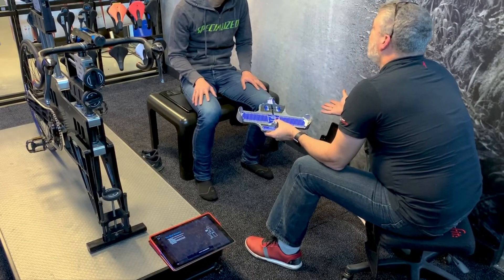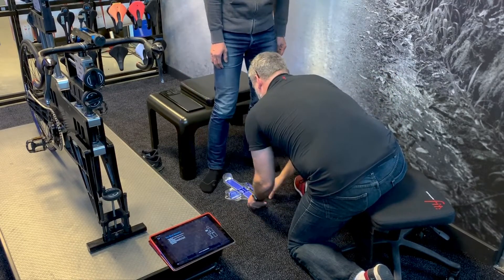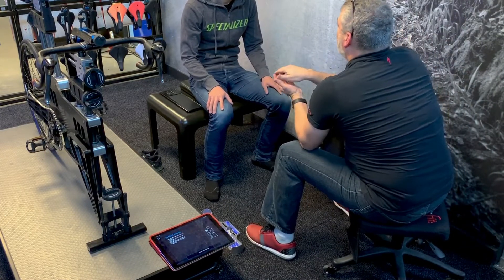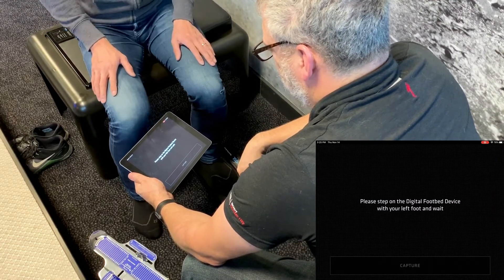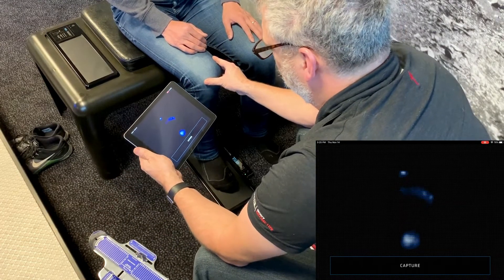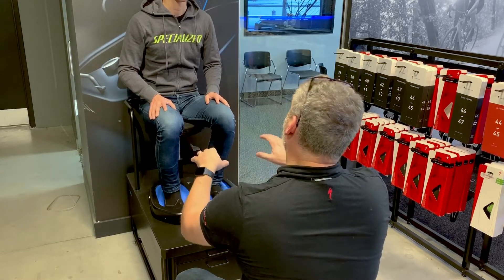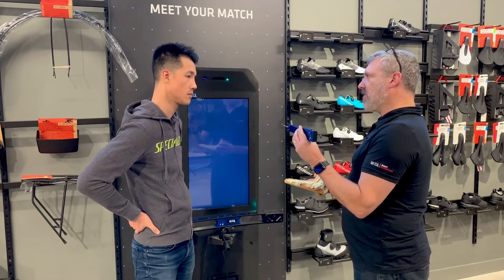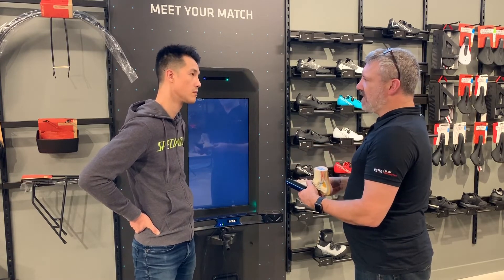Digital Foot Device with iPad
The Retül Digital Foot Device is now integrated into the Retül Digital Sitbone Device iPad application.